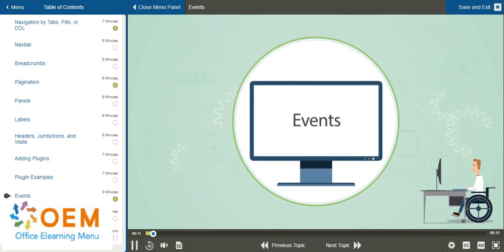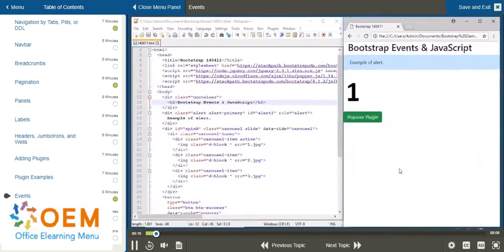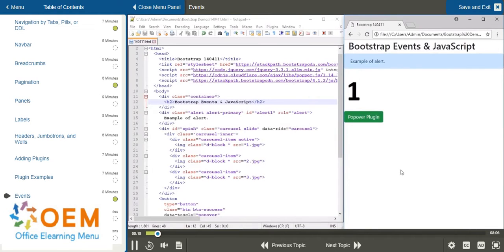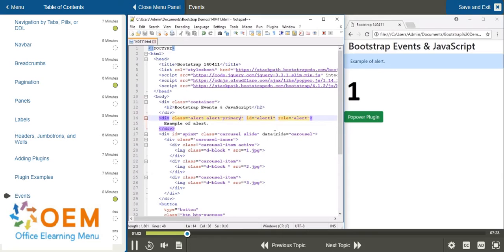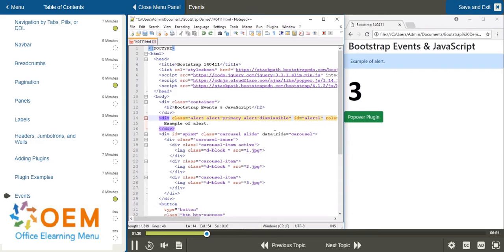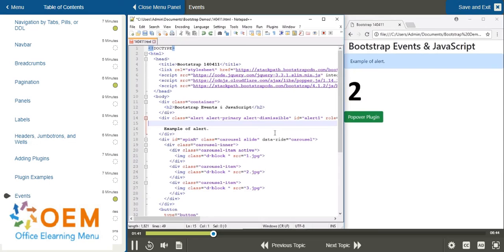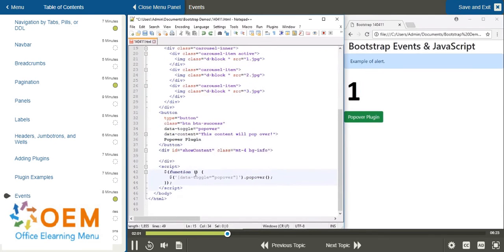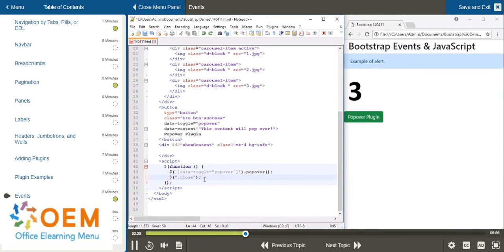Responsieve Apps met Bootstrap: Training, Opleiding & Cursus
Wil jij leren hoe je indrukwekkende, responsieve apps bouwt met Bootstrap?

Ben jij klaar om je vaardigheden naar een hoger niveau te tillen? Zoek niet verder! Onze bekroonde e-learning biedt jou de perfecte kans om te excelleren in het bouwen van responsieve apps met Bootstrap, dé toolkit voor front-end ontwikkeling.

Waarom kiezen voor onze training? We bieden niet alleen een uitgebreide cursus, maar ook een officieel proefexamen dat je voorbereidt op het certificeringsexamen. En dat is nog niet alles - je krijgt ook toegang tot een ervaren online mentor die je begeleidt en ondersteunt tijdens je leertraject.

Grijp deze kans om je carrière een boost te geven en word een gerespecteerde expert in responsieve app-ontwikkeling. Klik op onderstaande link om je aan te melden voor onze training en begin vandaag nog met bouwen aan je toekomst!

Start nu jouw reis naar succes! Klik hier om je aan te melden voor onze training.